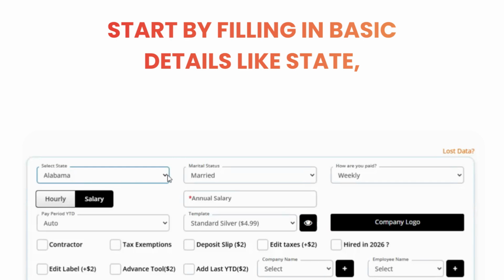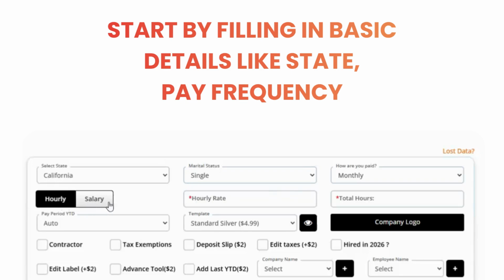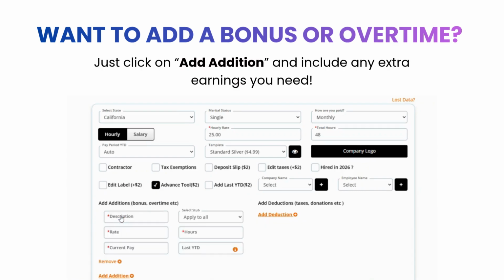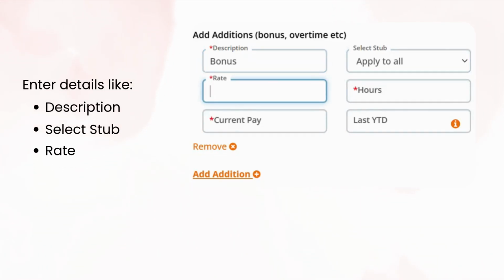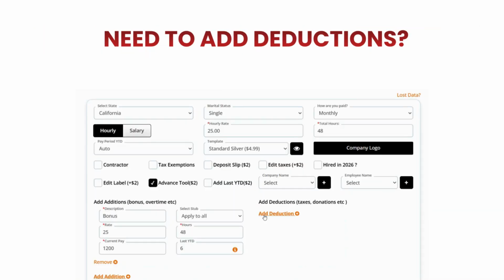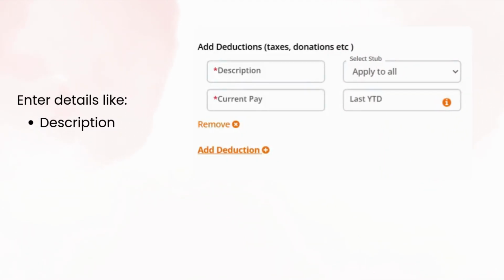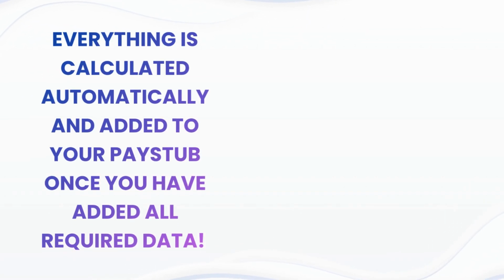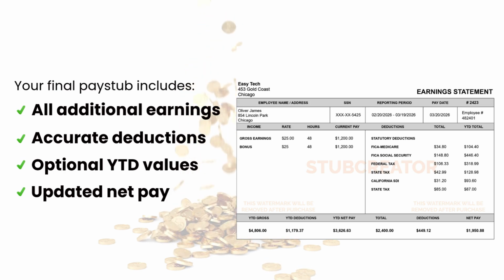How to Add Additions and Deductions Using Advance Tool in StubCreator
Learn how to add additions and deductions using the Advance Tool in StubCreator. This step-by-step tutorial will help you create accurate, professional paystubs by customizing earnings, bonuses, commissions, taxes, and deductions with ease.

Whether you're a freelancer, small business owner, or employer, this guide will walk you through how to use the Advance Tool in StubCreator to generate paystubs quickly and efficiently.

👉 In this video, you’ll learn:

How to use the Advance Tool in StubCreator
How to add custom additions (bonuses, commissions, etc.)
How to include deductions (taxes, insurance, etc.)
How to generate accurate paystubs instantly

✔ 100% Online Paystub Generator
✔ Instant Preview & Download
✔ Accurate Tax Calculations
✔ Secure & Easy to Use